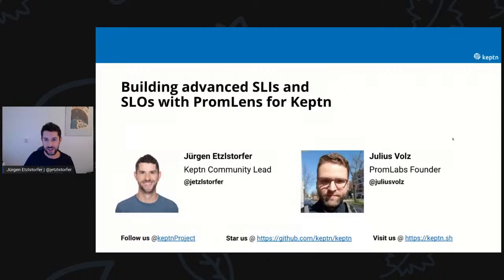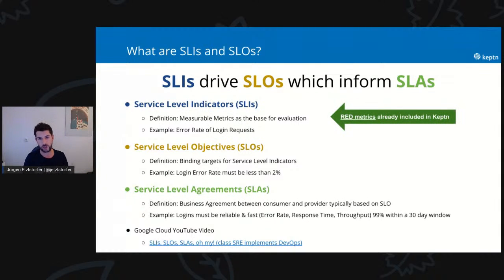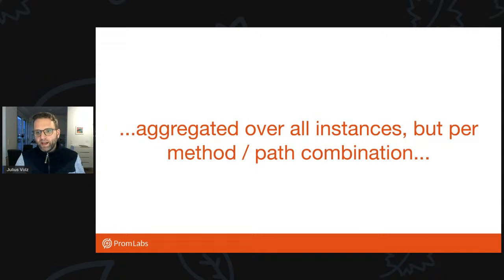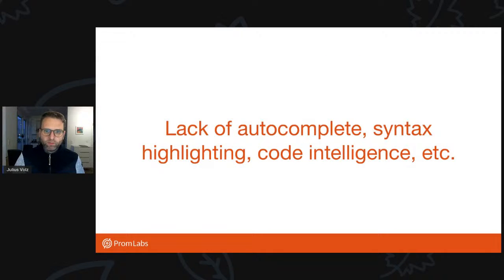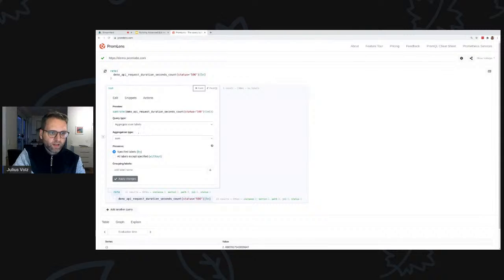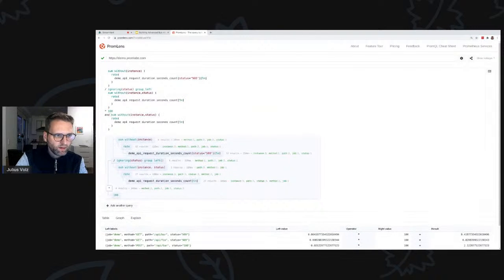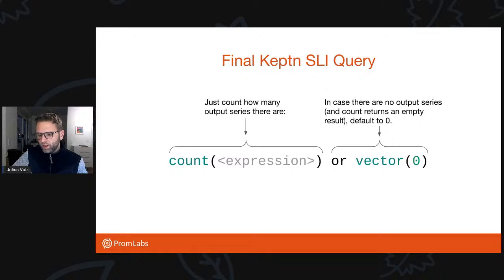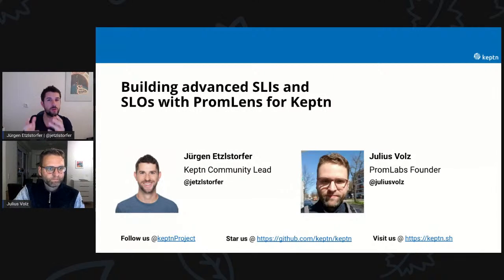Building advanced SLIs and SLOs with PromLens for Keptn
Join us in this webinar to learn more about how to build advanced service-level indicators and service-level objectives with PromeLens for Keptn.

Your hosts: Julius Volz (Co-Found Prometheus and Founder of PromLabs), Jürgen Etzlstorfer (Keptn / Dynatrace)